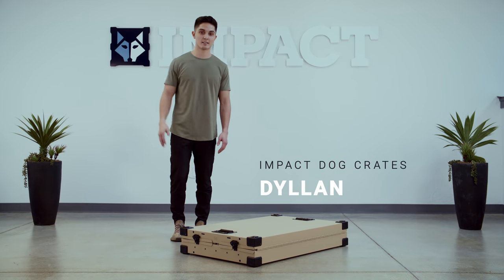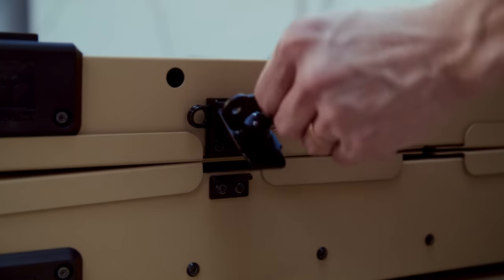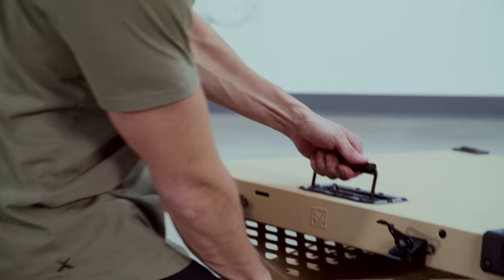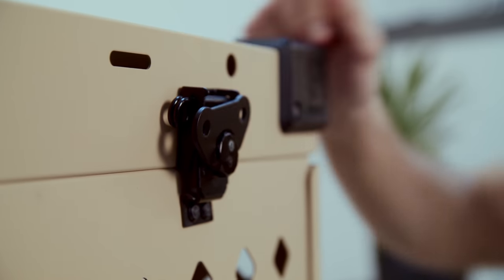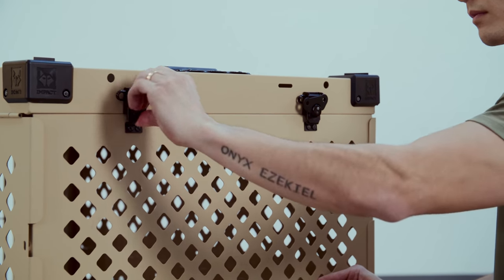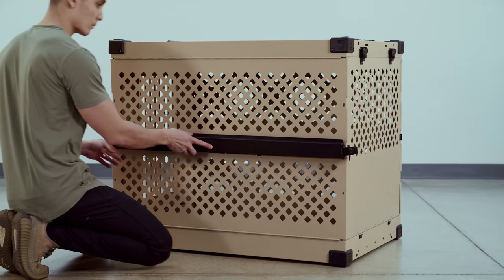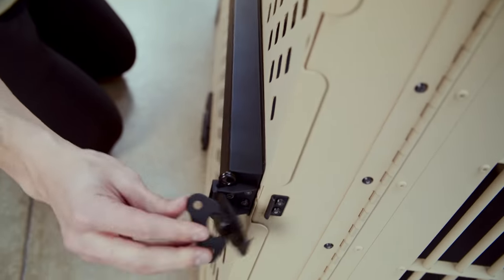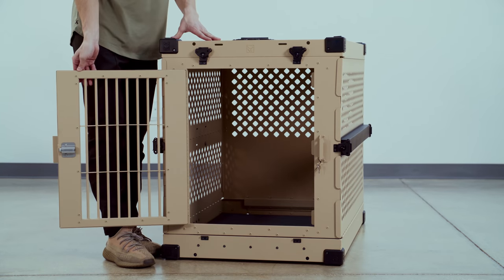How To Assemble Your Collapsable Impact Dog Crate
Follow this easy step-by-step tutorial to assemble your Collapsible Impact Dog Crate. No tools or additional hardware necessary!

As you become more familiar with assembling and collapsing your crate, you'll be able to do this much quicker- typically within 60 seconds.

Your airline rails will be shipped on the inside of the crate. The next time you fold down your Collapsible crate, you can store your airline rails on top of the crate by attaching the butterfly latches to the slots closest to the top handles.

About the Collapsible Dog Crate:

The Collapsible crate transforms from a secure dog crate into its convenient, 8-inch briefcase profile within seconds. Unlike flimsy folding wire kennels, this durable aluminum Impact Dog Crate is built with quality American- made materials to provide uncompromising protection for your fur friend no matter where you go. We’ve integrated practical features with this heavy-duty crate for airline compatibility, crate stacking, and lightweight mobility. Includes a lifetime guarantee on all manufacturing defects.

Available in 5 sizes and 5 colors!